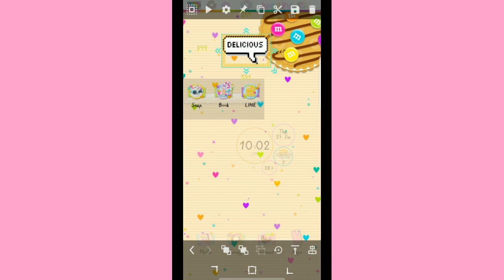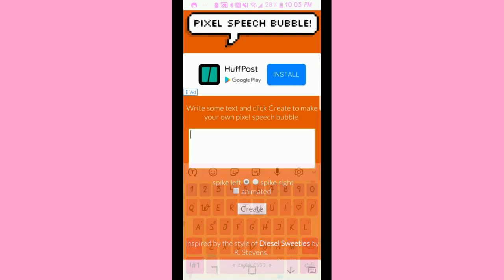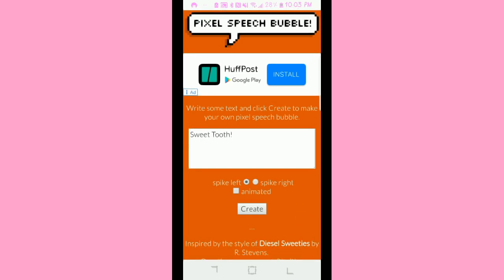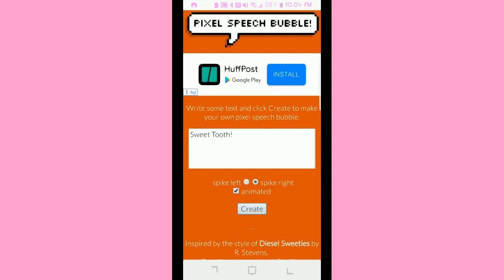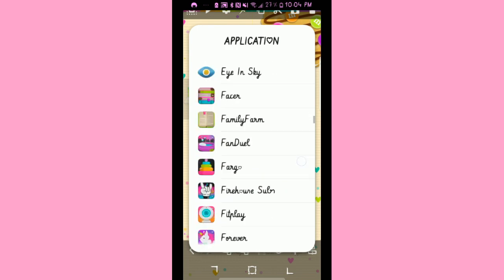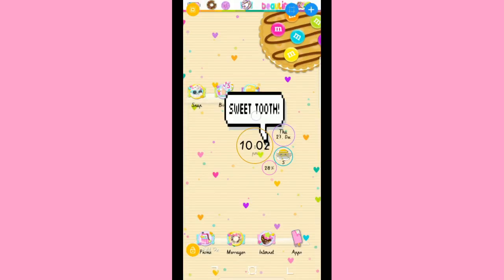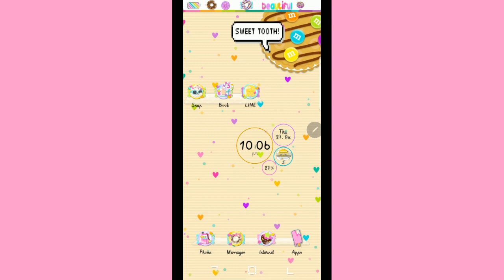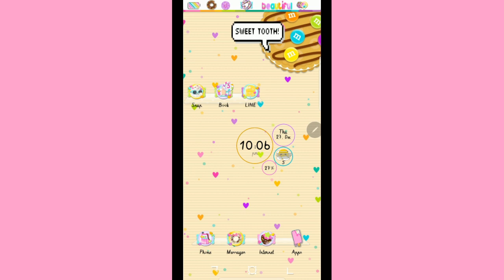How To:Pixel Bubble GIF!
Hello my loves! Today I'm going to be showing you how to create pixel speech bubble gifs. I saw some people using this gif. So I quickly took to Google and found what we needed. I hope you all enjoy and learn something new!

• Good listening skills (LOL)